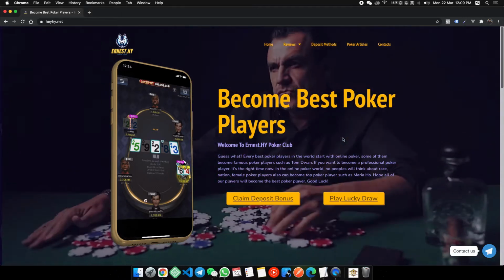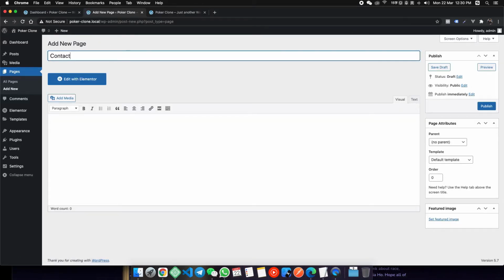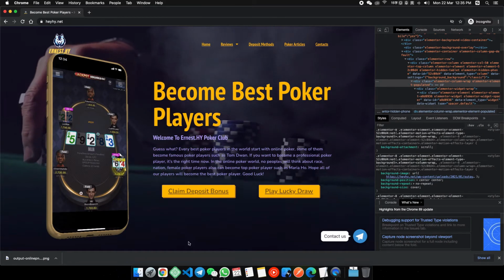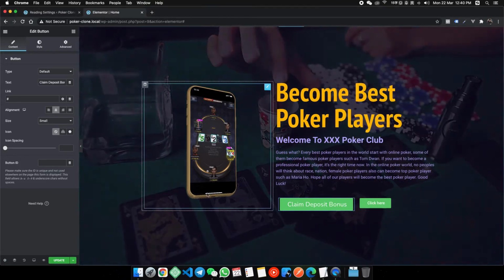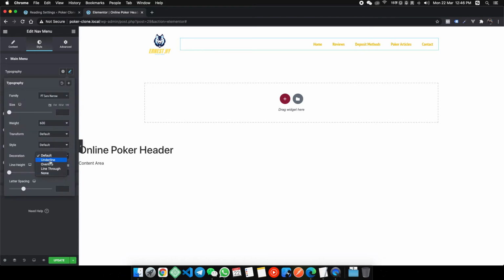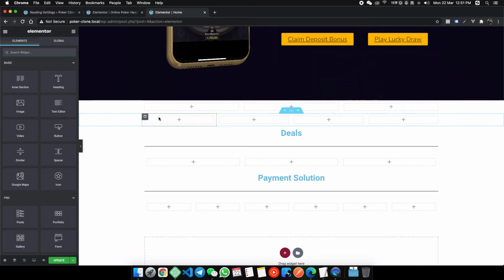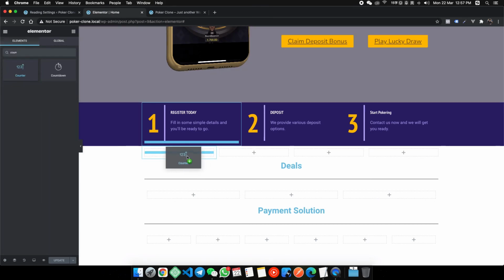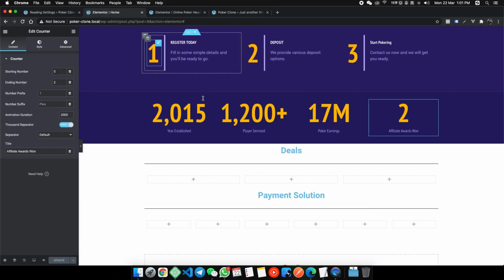[Cloning Project]Create a online poker Website in 1 hours | Part 1 [Wordpress + Elementor]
Sorry for my microphone problem, it will be better in part 2 video
likes and dislikes are appreciate  🤣

Tools : Local WP , Wordpress
Theme : Elementor Hello
Plugins : Classic Editor, Elementor, Elementor Pro

Part 1 :
Header, Section, Steps, and Counter.

Part 2 will upload once I finish my works.